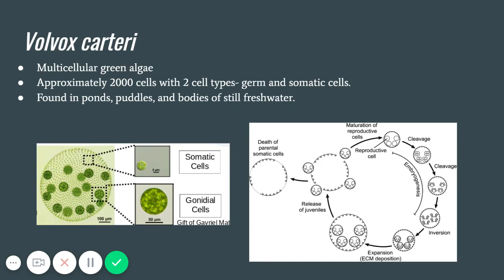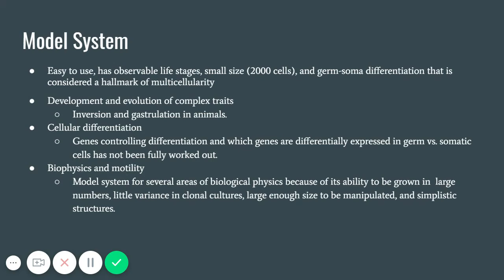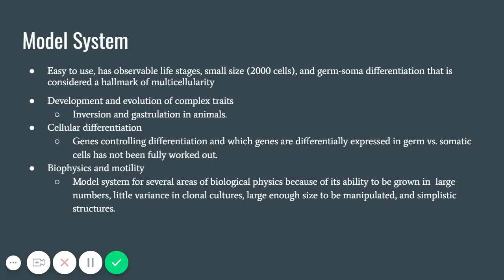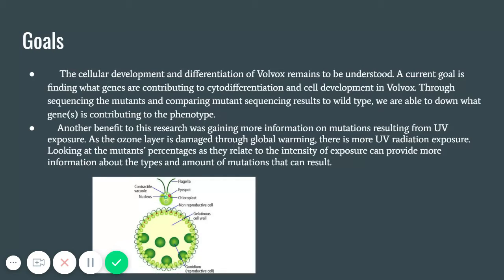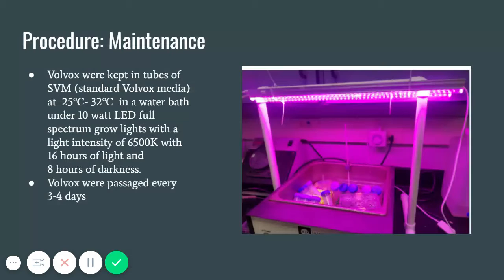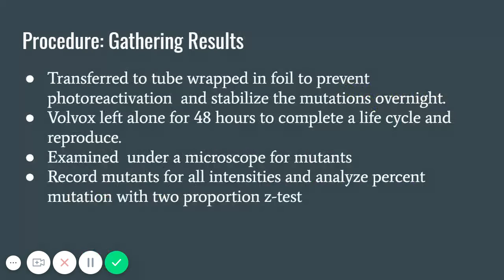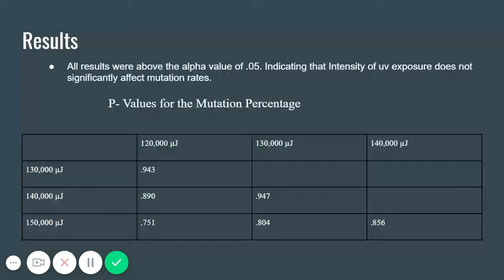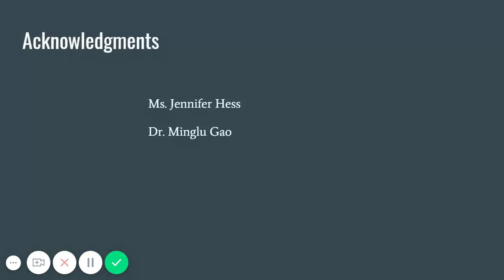Evaluating mutations in Volvox algae could help us understand the development of multi-cellularity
Hayley Mattern, 12th grade Hess, Research Project 19-20